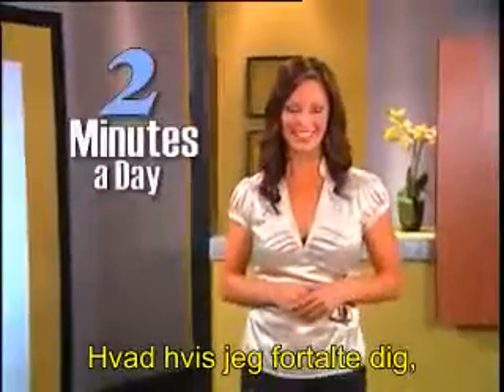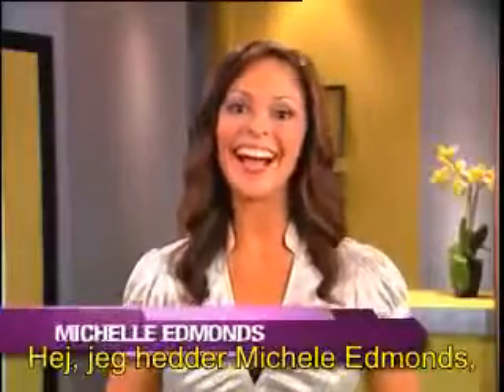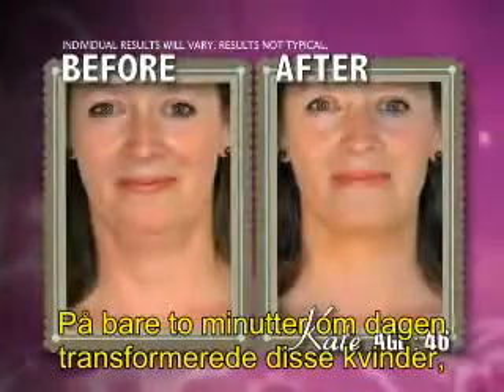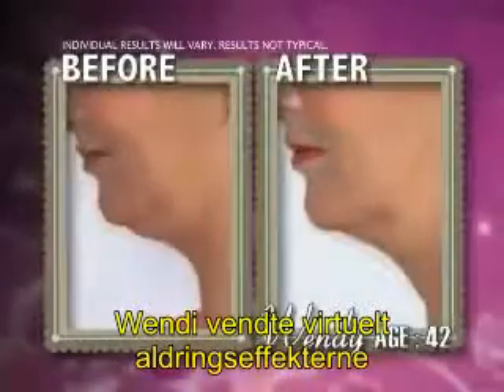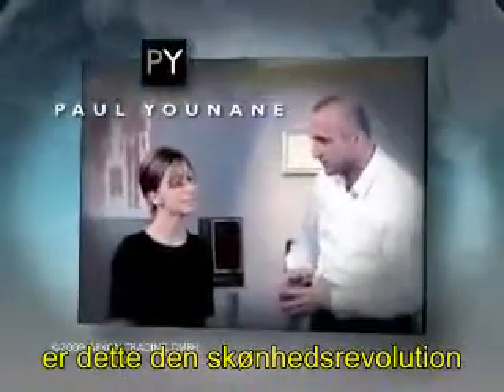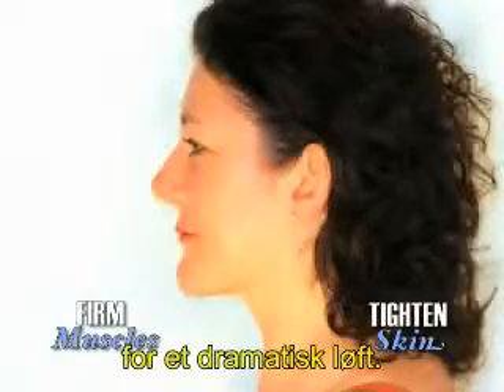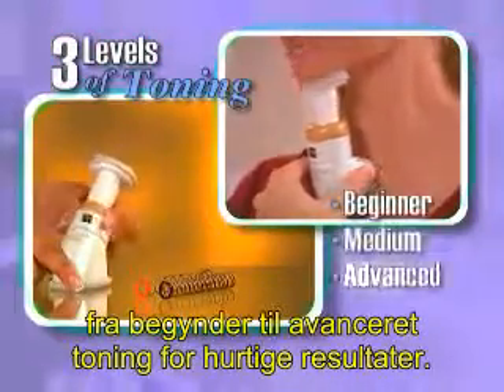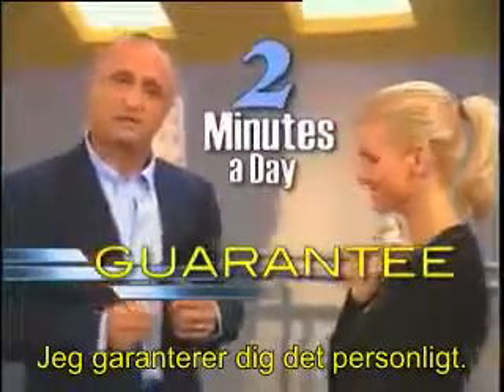NECK IDEAL™ Dansk